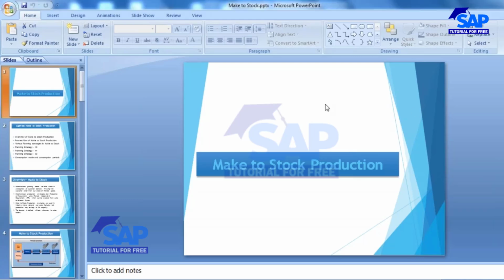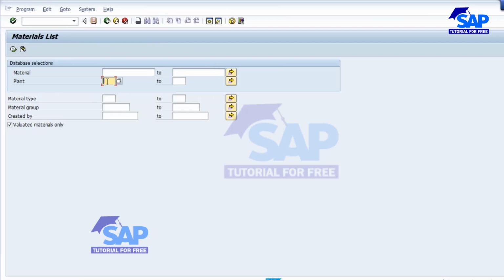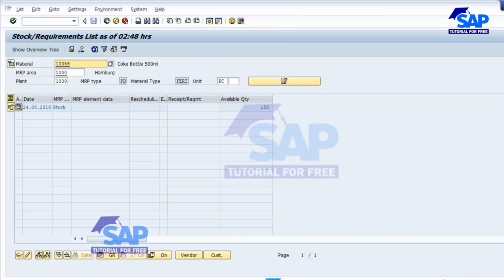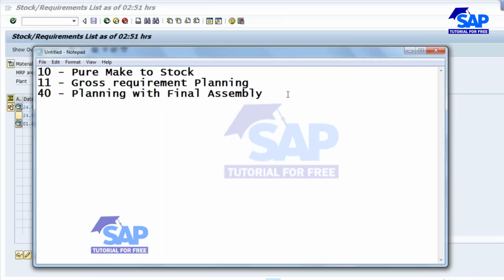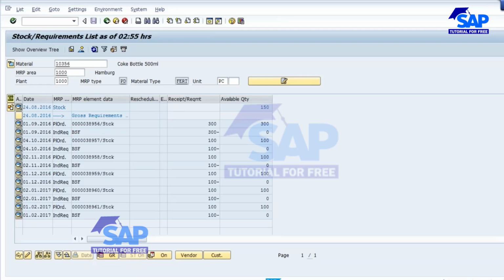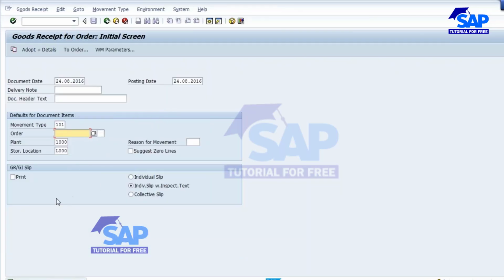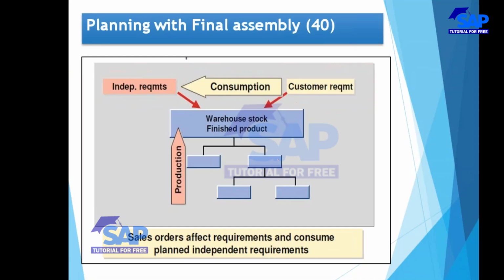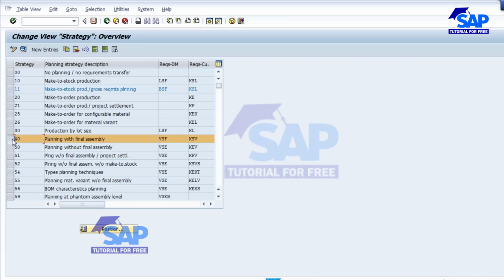SAP PP Demand Management | Make to Stock Strategy - Part 3 | SAP Production Planning | SAP Tutorial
SAP PP Demand Management | Make to Stock Strategy - Part 3 | SAP Production Planning | SAP Tutorial For Free | SAP ERP Online Training | SAP Hana

01. SAP PP Introduction
02. SAP PP Common Tables
03. SAP PP Organization Structure
04. SAP PP Integration with Other Modules
05. SAP PP Master Data Material Master
06. SAP PP Bill of Materials
07. SAP PP Work Center
08. SAP PP Routing
09. SAP PP Standard SOP
10. SAP PP Sales Operation Planning
11. SAP PP Demand Management
12. SAP PP Creating PIR
13. SAP PP Material Requirement Planning
14. SAP PP MRP List
15. SAP PP Long Term Planning
16. SAP PP Production Orders
17. SAP PP Production Order Change
18. SAP PP Production Order Confirmation
19. SAP PP Canceling Production Order
20. SAP PP Capacity Planning
21. SAP PP Capacity Leveling
22. SAP PP Goods Receipt
23. SAP PP Stock Overview
24. SAP PP Goods Issue
25. SAP PP Goods Issue Reversal
26. SAP PP Lean Manufacturing